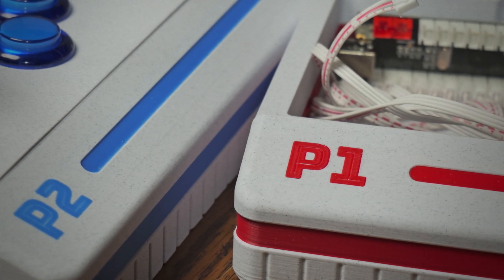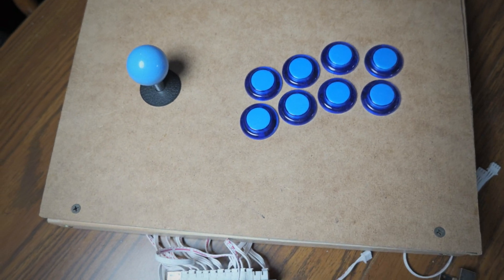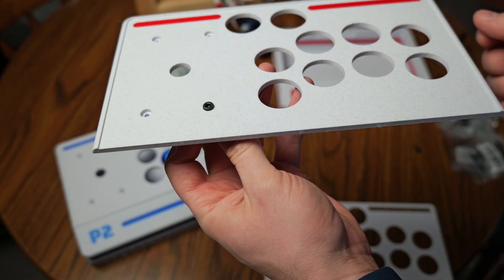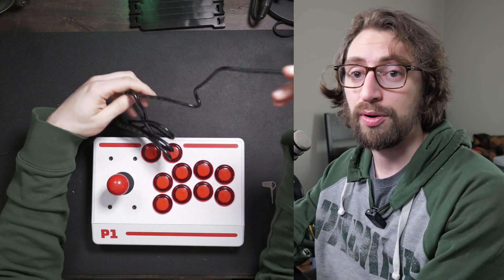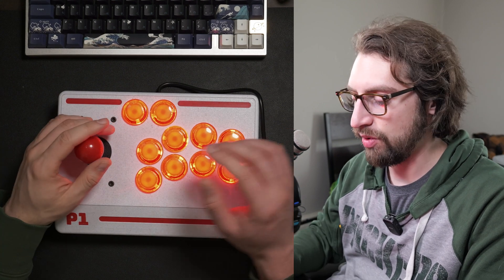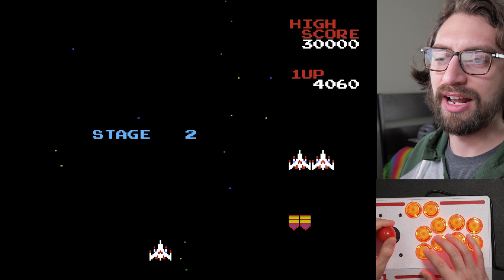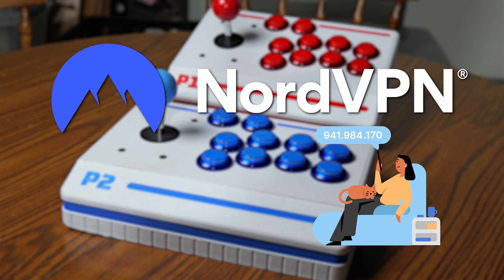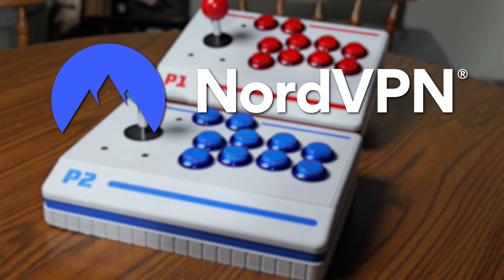I Built the BEST DIY Arcade Controllers with 3D Printing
I’ve wanted to build my own arcade cabinet for years—but instead, I finally made something even better: custom 3D printed arcade sticks!

In this video, I walk you through the full DIY process of building a pair of high-quality, affordable arcade fight sticks using a 3D printer, Amazon parts, and a little nostalgic inspiration. Whether you’re into retro gaming, Raspberry Pi emulation, or just love a good DIY tech project, this build is for you.

🔥 Bonus: I used the Dehancer plugin to give this video a retro film look!

00:00 - Intro: The Arcade Dream
00:50 - The Plan: Building a Tabletop Arcade
01:44 - 3D Printing the Arcade Stick Housing
02:21 - Assembly Begins: Step-by-Step Build
02:50 - Drilling & Mounting Components
03:17 - Print Texture Comparison: Ironed vs Build Plate
03:42 - Button Installation & Case Completion
05:01 - Inside the Stick: Wiring & Components Explained
06:00 - Wiring the Buttons & Joystick
06:49 - Moment of Truth: Power On & Testing
07:33 - First Game Test: Street Fighter II Turbo
08:52 - Second Game Test: Ms. Pac-Man
10:24 - Third Game Test: Galaga
12:30 - Reflection & Final Thoughts: Why This Build Mattered
16:54 - Outro: DIY & What’s Next

🎮 Tested Games:
• Street Fighter II
• Ms. Pac-Man
• Galaga